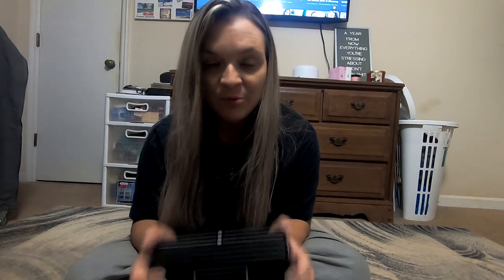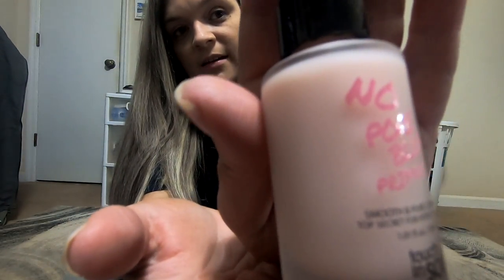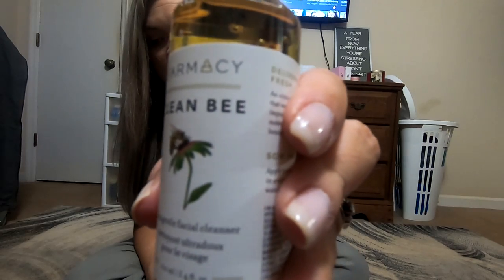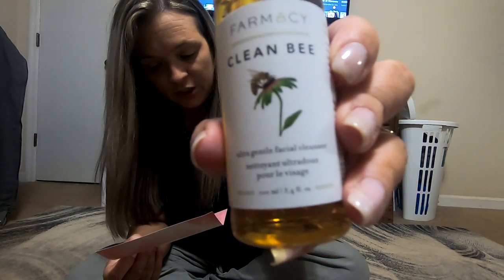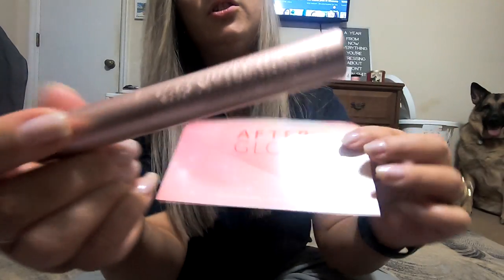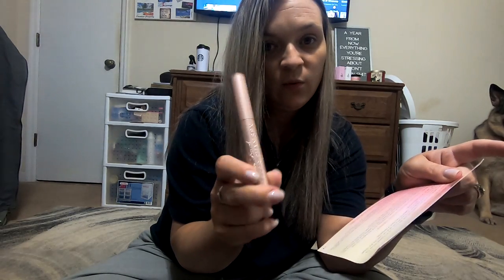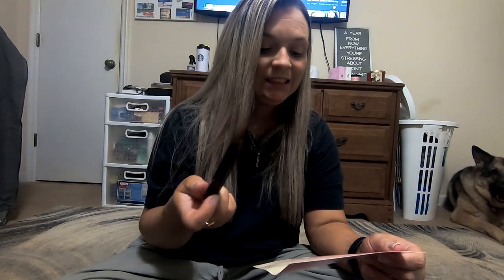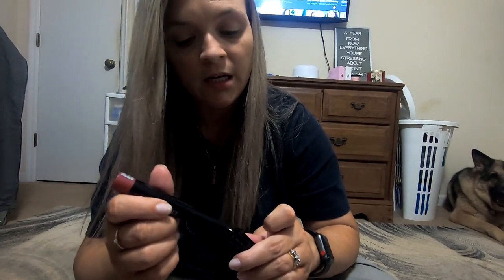February Boxy Charm Unboxing | JBV #36